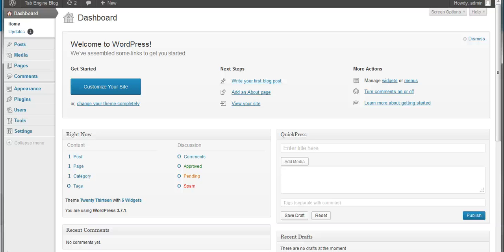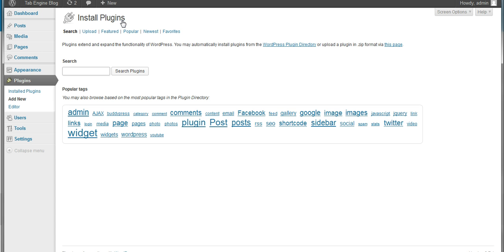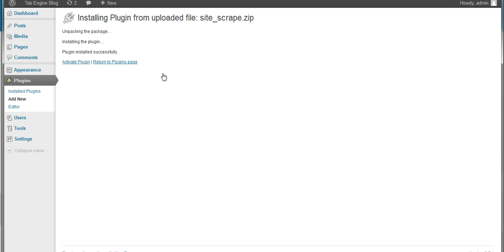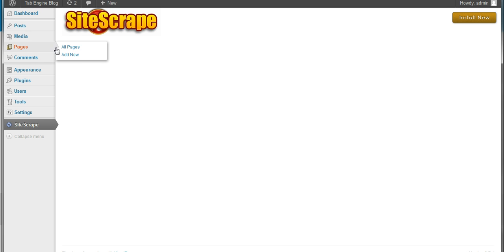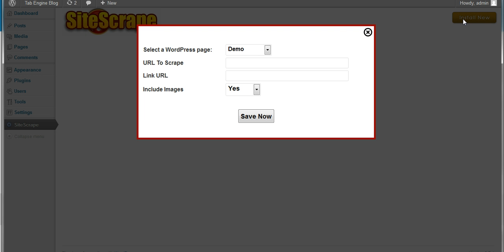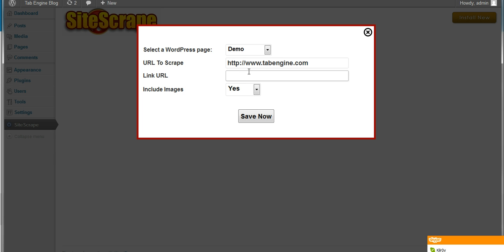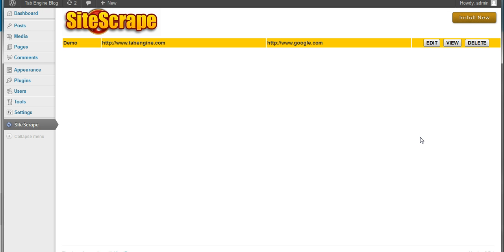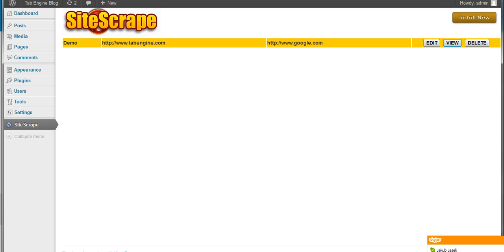Site Scrape WP Demo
A quick demo of the WP version of Site Scrape